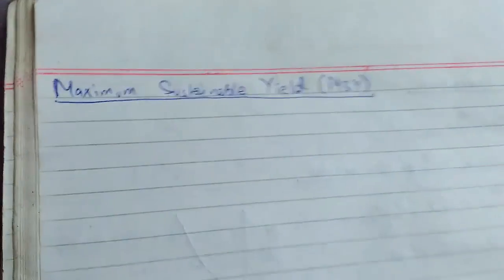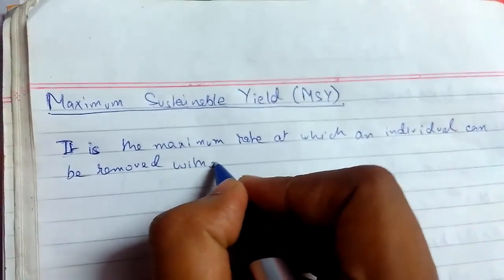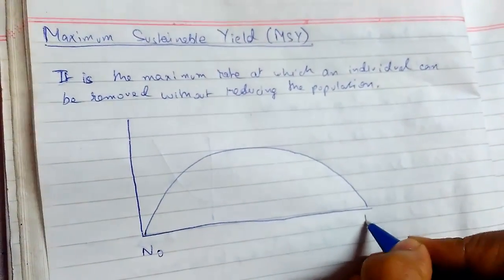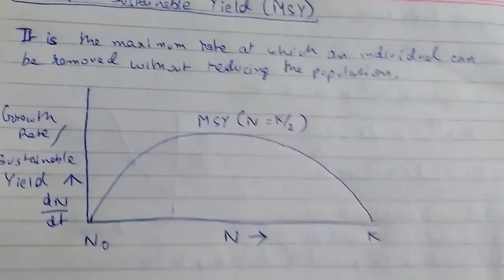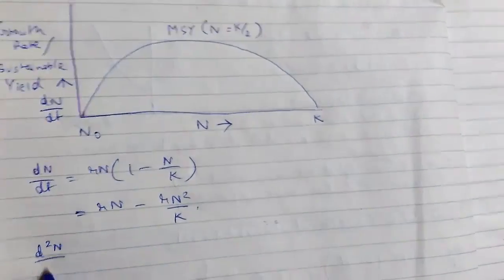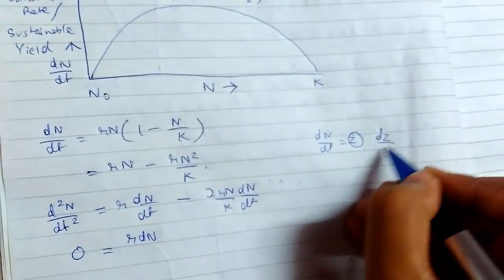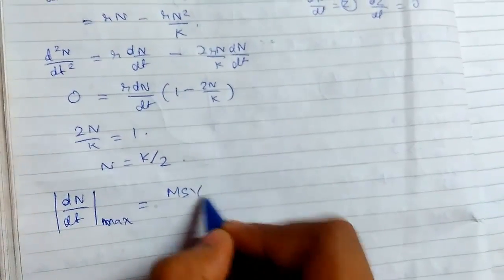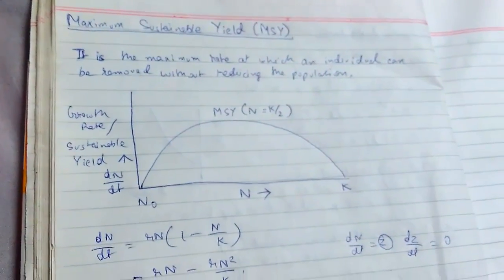Population Growth - 6 Maximum Sustainable Yield (MSY)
In this video lecture we will learn about Maximum Sustainable Yield (MSY) and see an important derivation and condition.